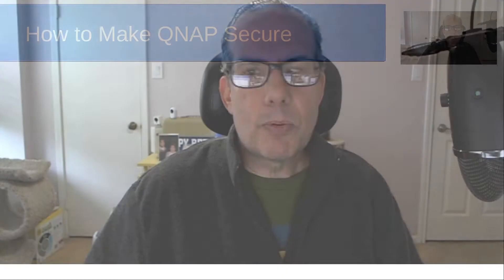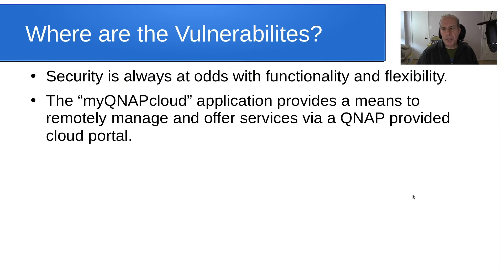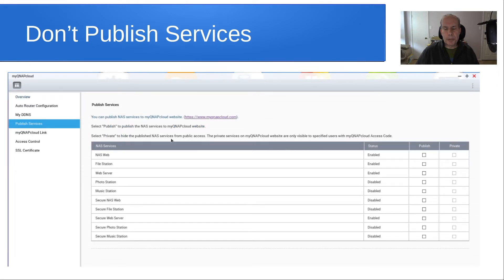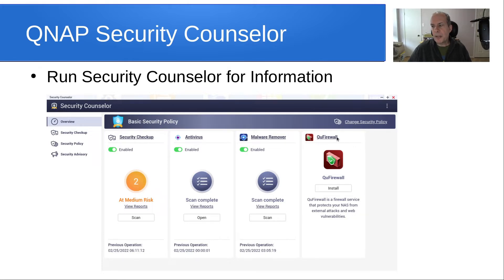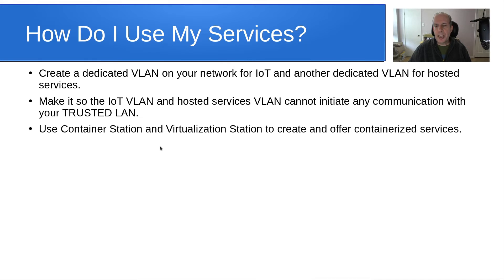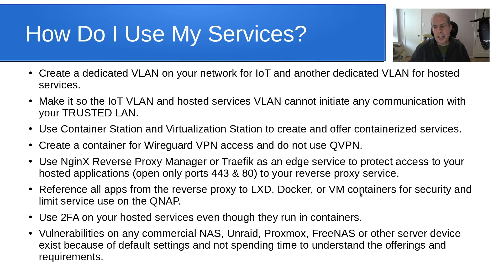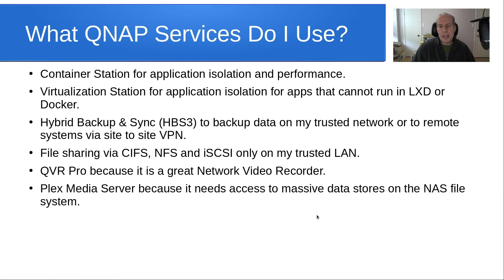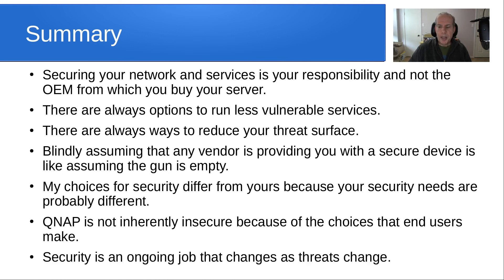How to Make QNAP NAS Secure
QNAP NAS has been in the news a lot in the past year for vulnerabilities and malware attacks.  Is QNAP any less secure than other server offerings?  In this video we discuss considerations to make your QNAP NAS more secure.

This discussion applies to many other systems you might be running and how to limit vulnerabilities.